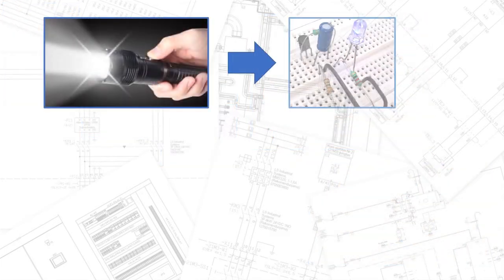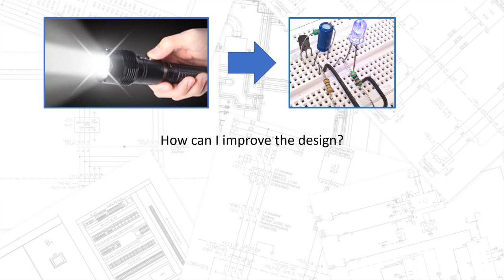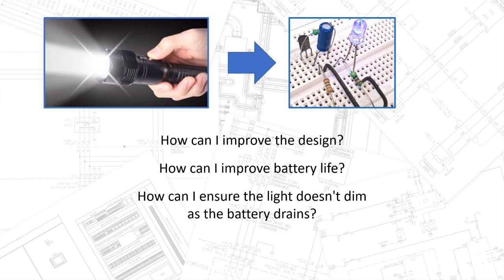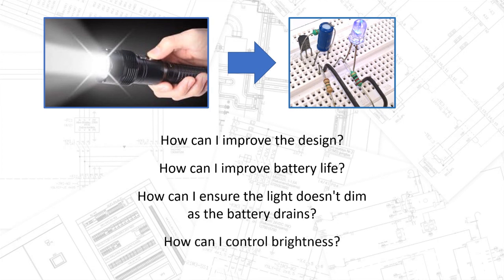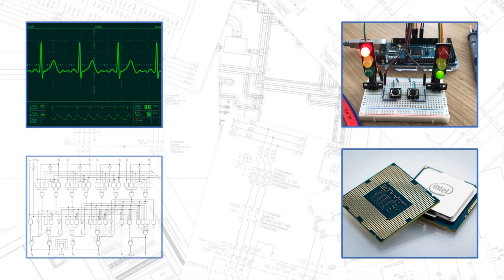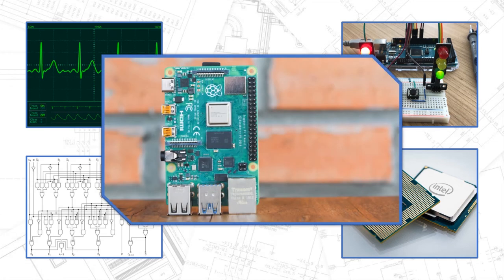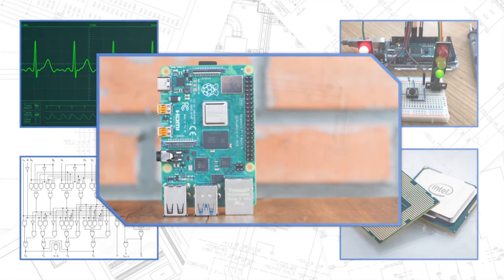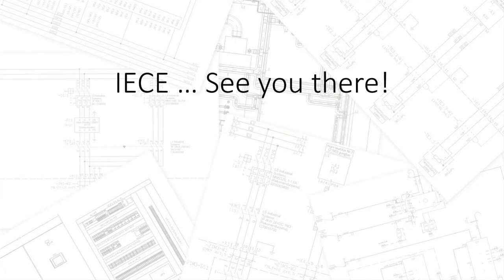Dr. Saad Baig | Introduction to Electrical and Computer Engineering | Habib University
Introduction to Electrical and Computer Engineering